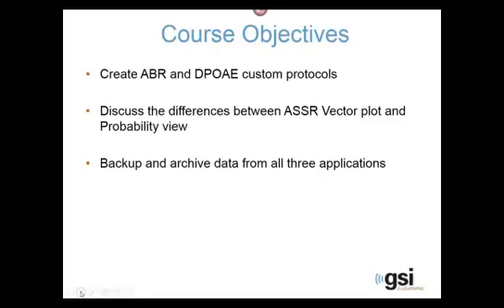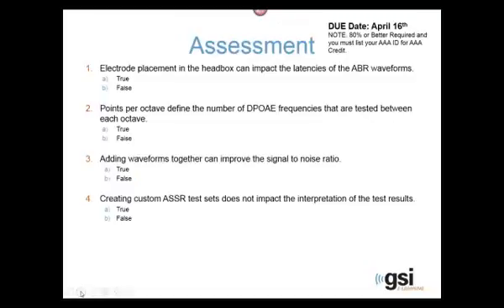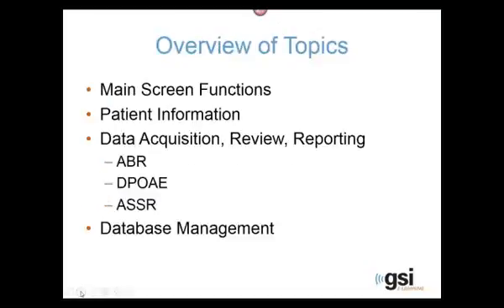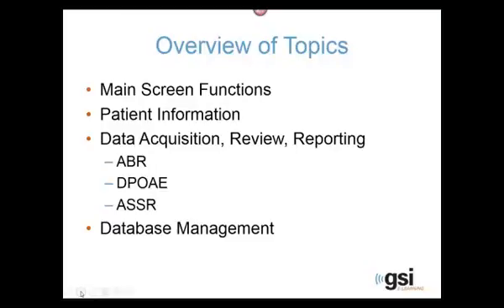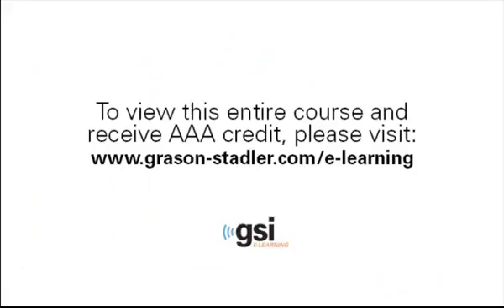GSI Audera: Fundamentals of System Operation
Find the full course, along with our entire library of recorded webinars, on GSI ADVANCE!